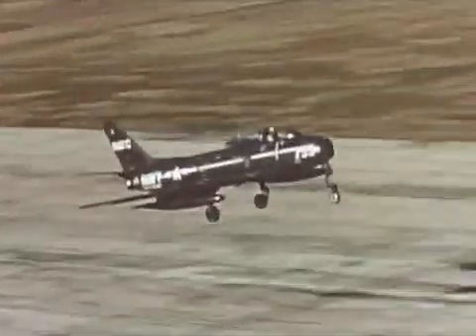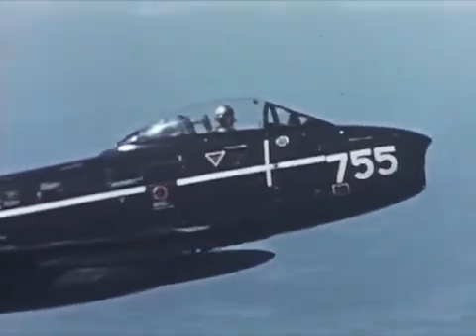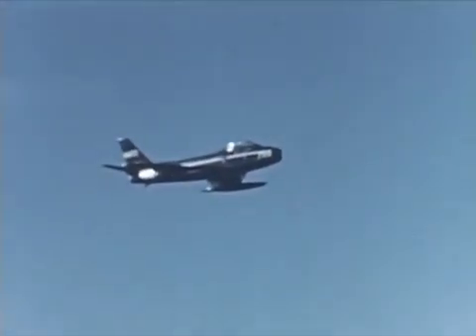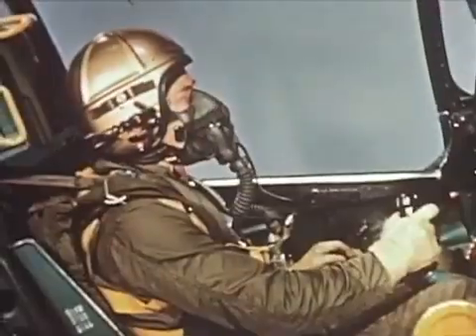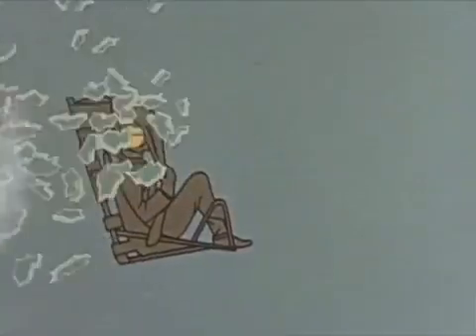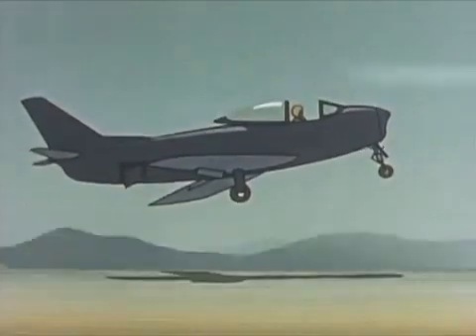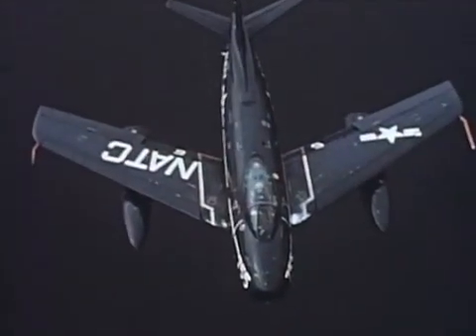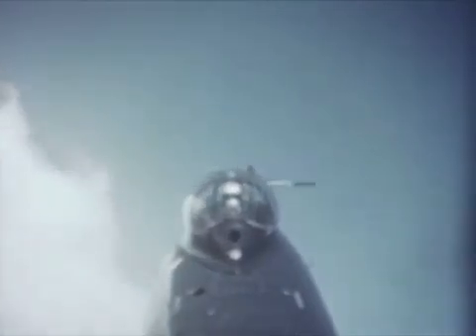Training Secrets of the U S Navy Inside the 1953 FJ 2 Fighter Jet